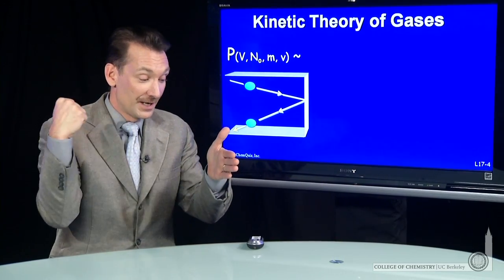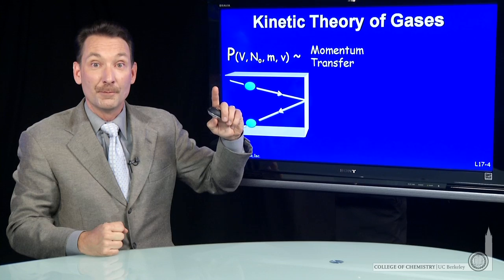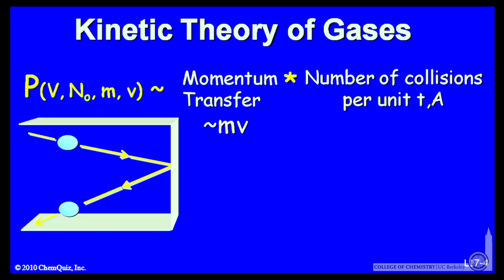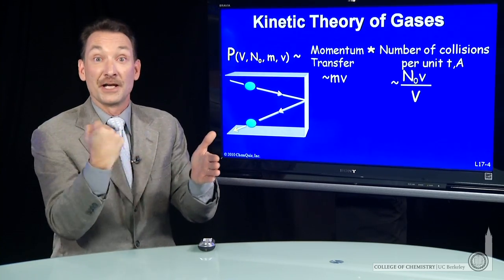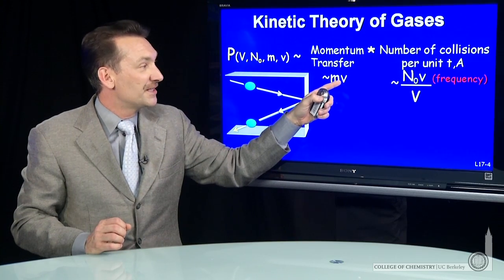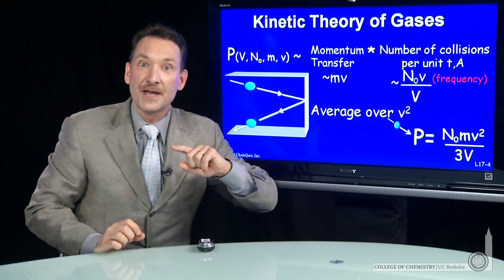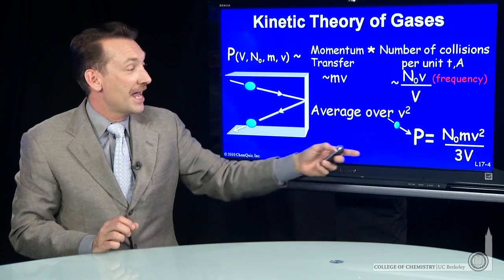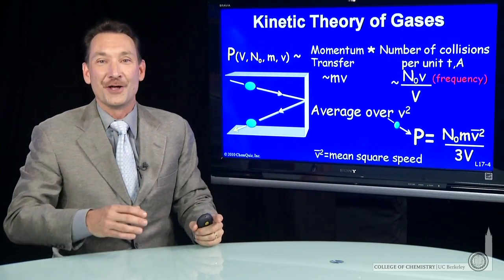Kinetic Theory of Gases II